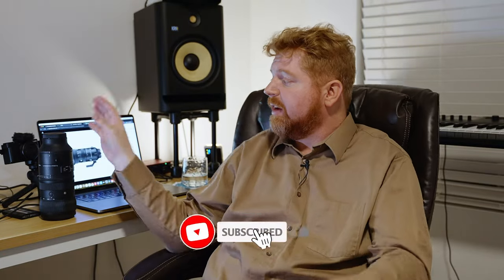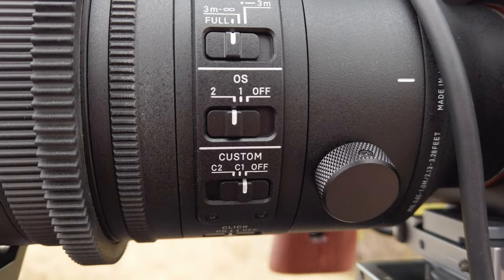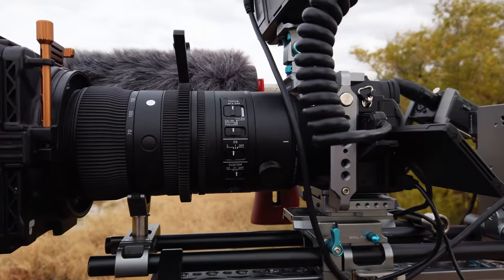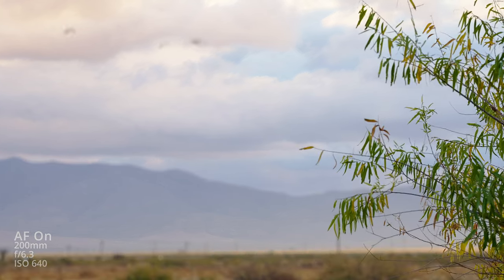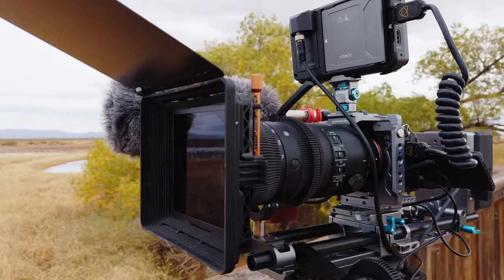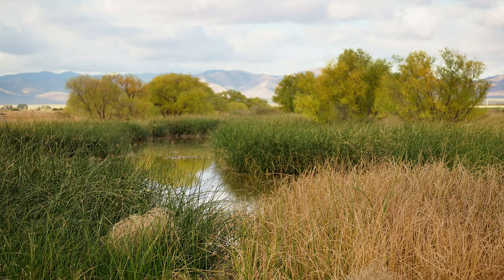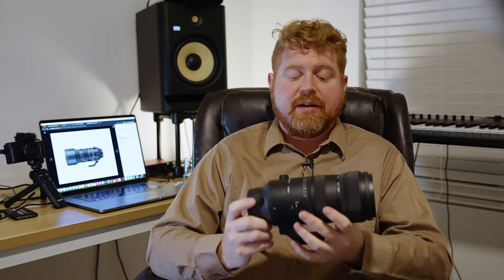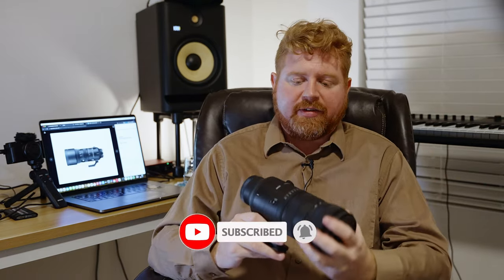Sigma 70-200mm DG DN | A Review From A Wildlife Cameraman | Filming The Wild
In this video, I break down Sigma's 70-200mm DG DN OS Sport Lens. I recently spent some time with this lens out at a place called Whitewater Draw in Southern Arizona filming lesser sandhill cranes. It was incredible! So this video is a review from a wildlife cameraman and my perspective on what I think about the lens. This is all part of my Filming The Wild series here on Youtube, so if you enjoy this kind of content, be sure to like and subscribe to my channel, as there is more content like this coming out soon!

POLARPRO MATTE BOX SYSTEM

00:00 Introduction
02:04 Build Quality
08:59 Pros & Cons
12:40 Image Quality
19:29 Final Thoughts